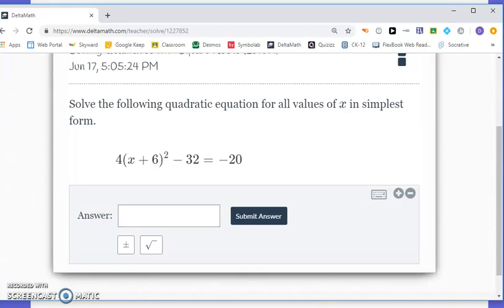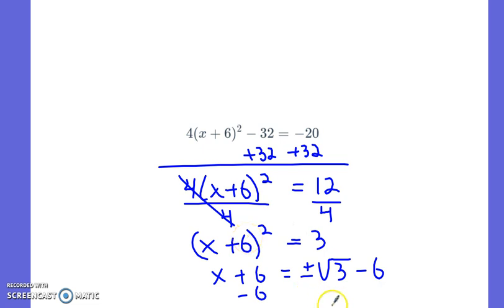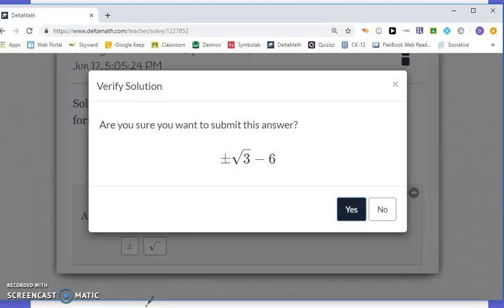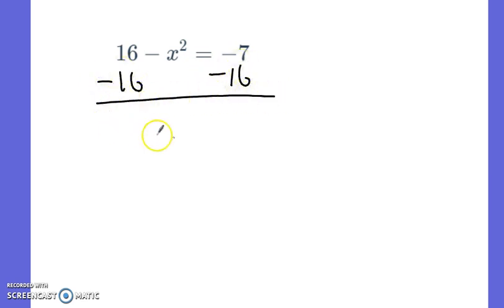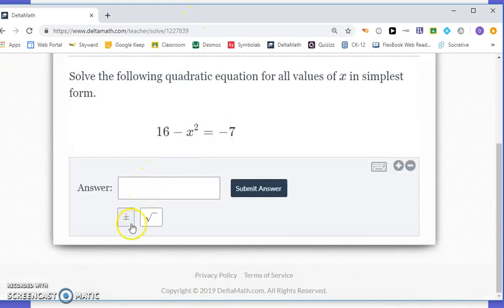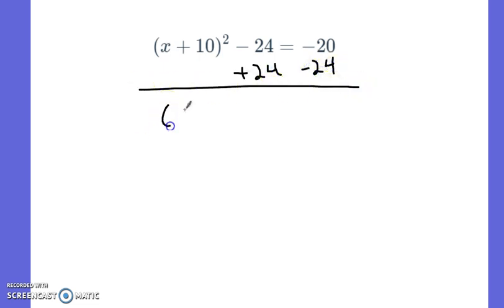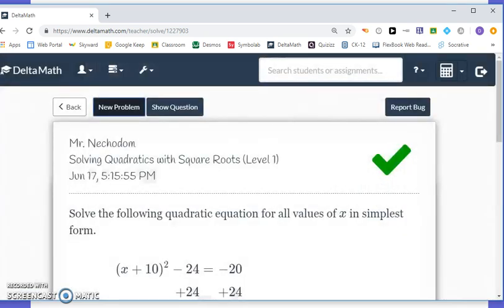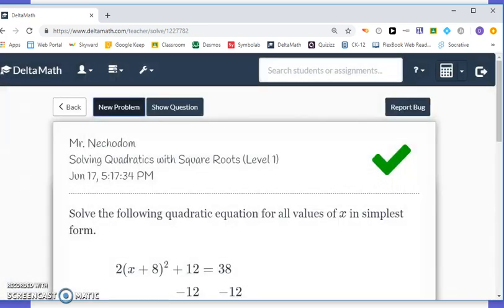A2-QF 07b Solve Quadratics by Taking Square Roots (Probs from DeltaMath)